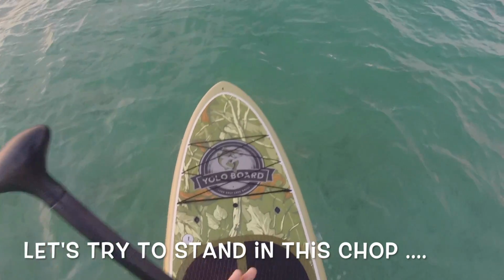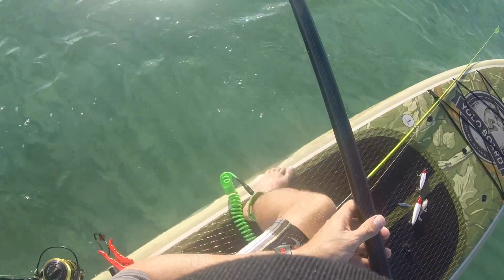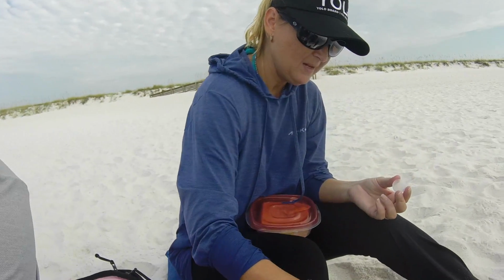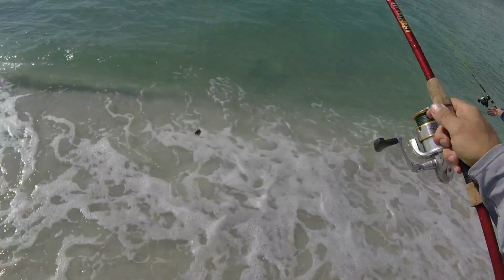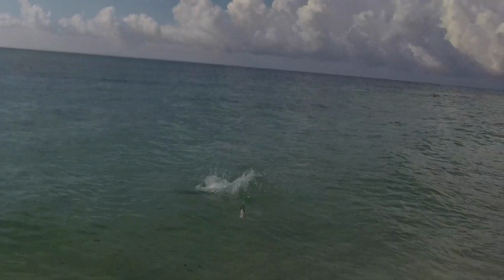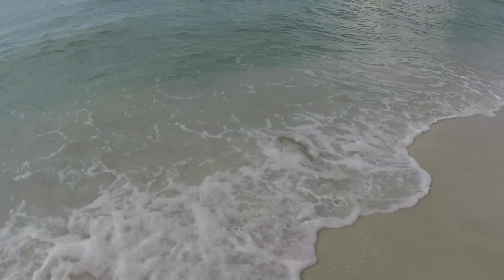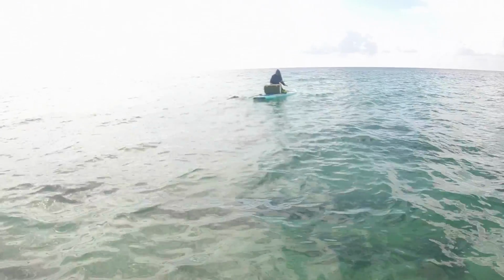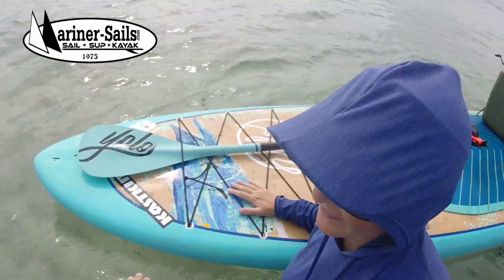Shark Fishing Navarre Beach Florida - YOLO Standup Paddle Boards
Today on 30milesOut, Ty and Theresa Southerland do some YOLO paddle board fishing at Navarre Beach Florida. The Sharks are thick! check it out.

GEAR WE USED:
blue bomber lure ty found
howzit ankle leash for paddle board
killer bee bait
ty's red berkley pliers
ty's qualo black ring